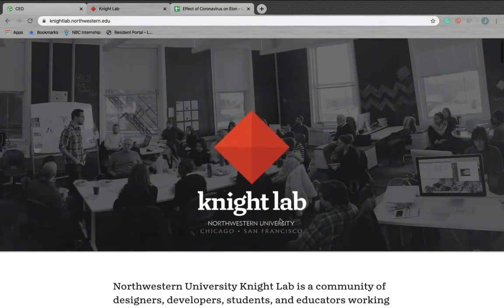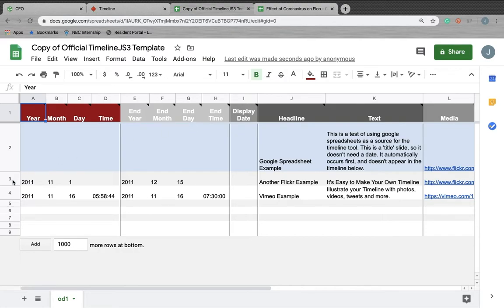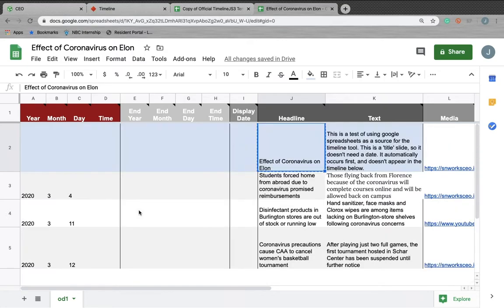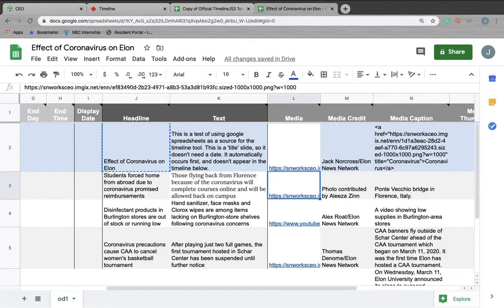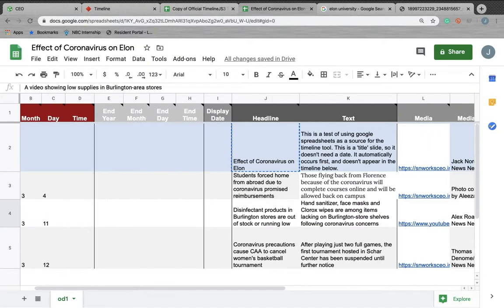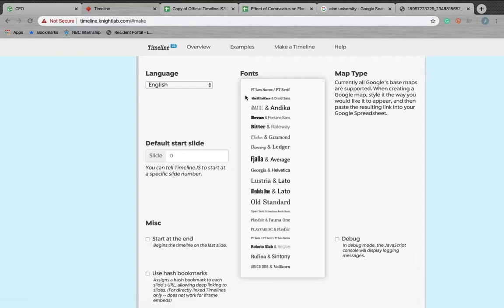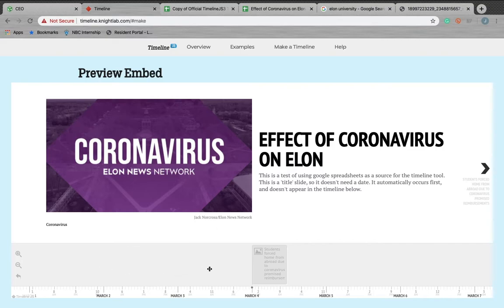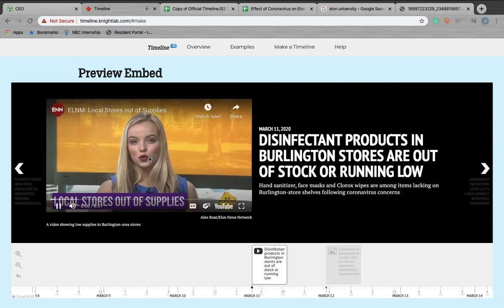Learning how to use Timeline JS by Knight Lab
This video was created for demonstration purposes for JOU315 at Elon University.